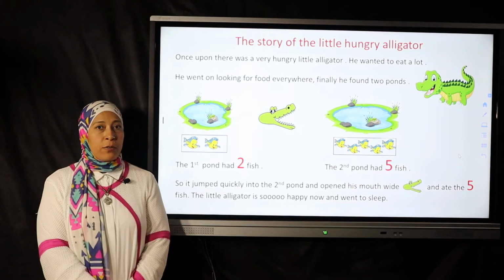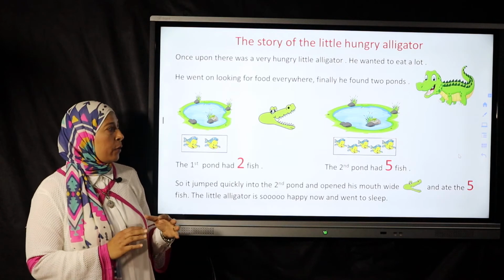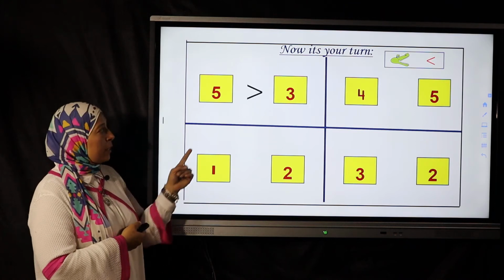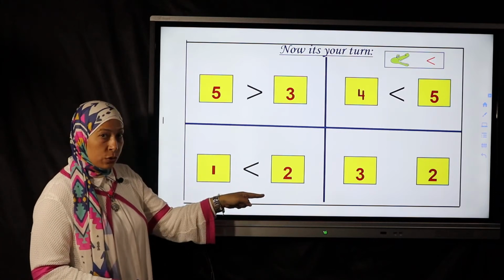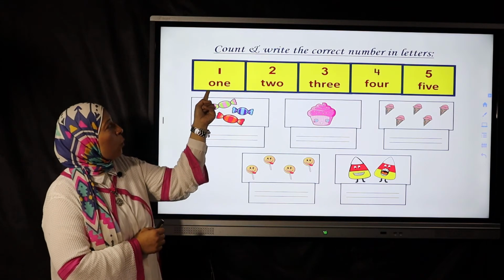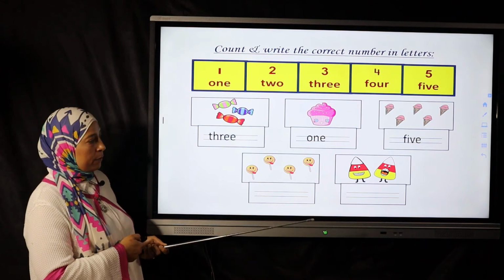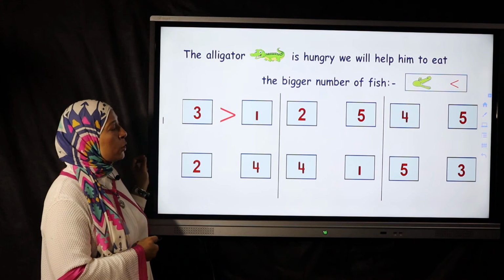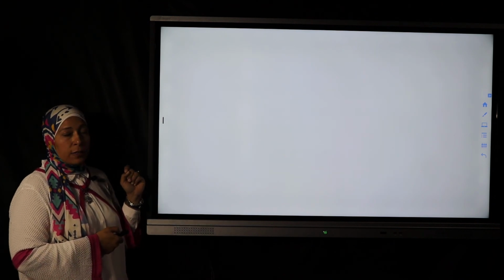number 5 + biger number Part 2